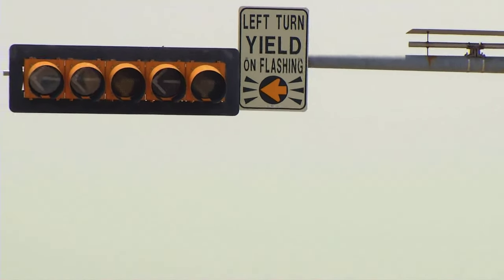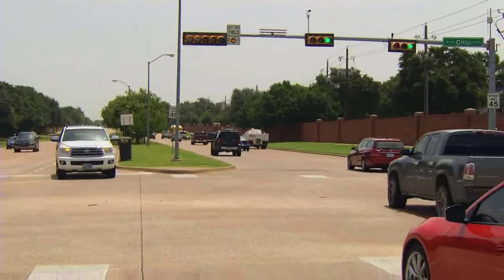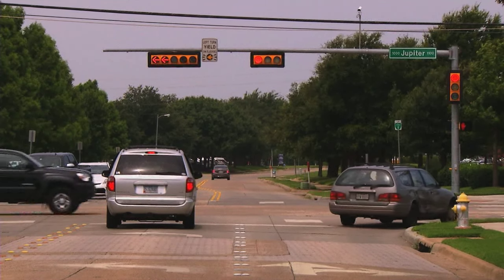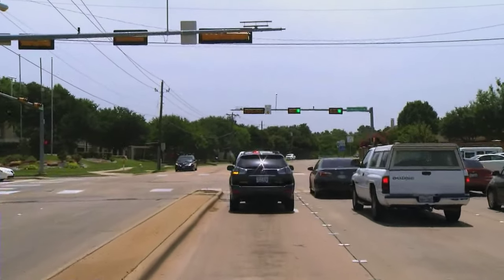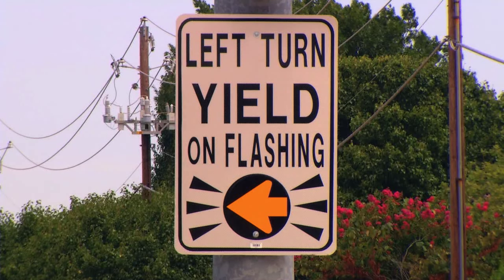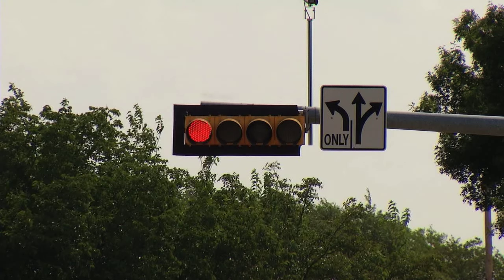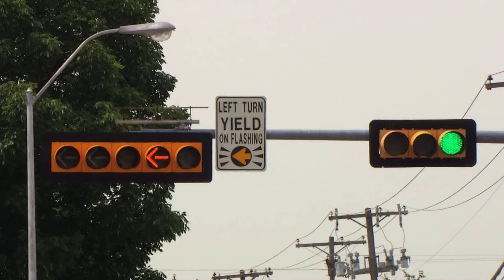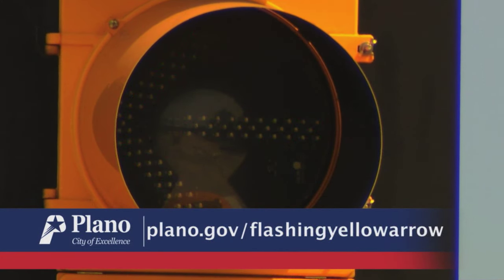New Turn Signals in Plano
In accordance with new national guide lines the City of Plano has been updating their left turn signals around the city. Here is an explanation of the new signals,